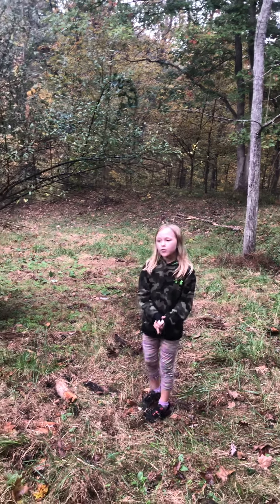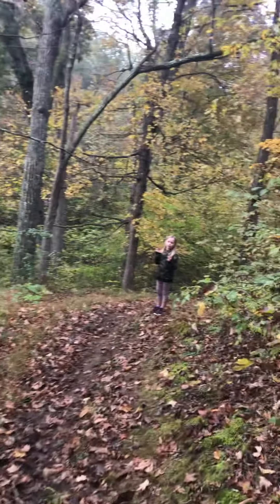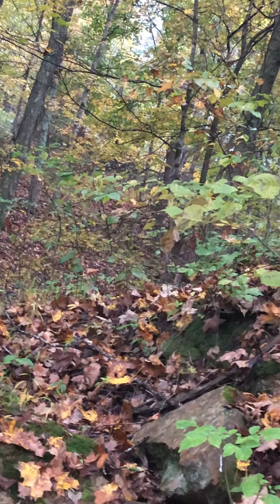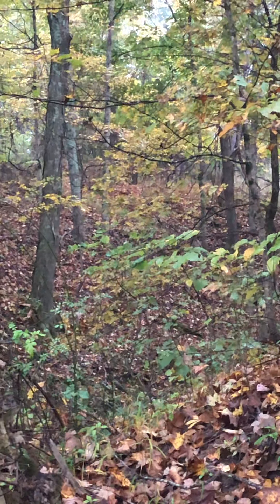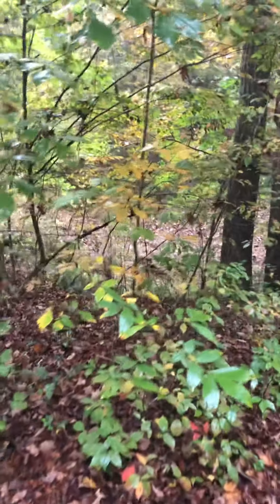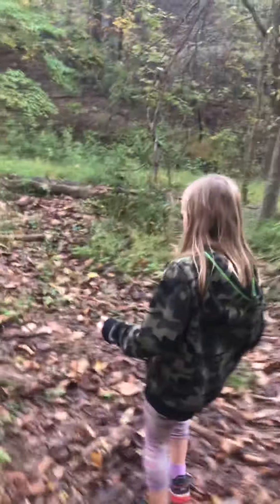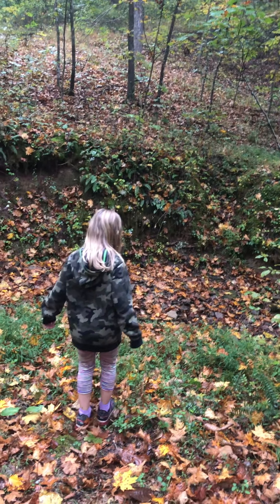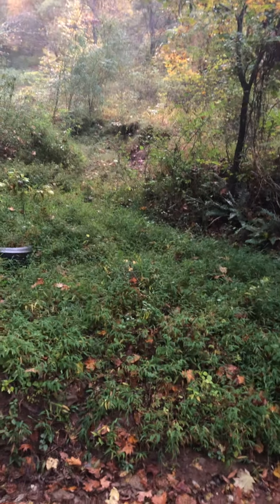The farm!!! A nice walk